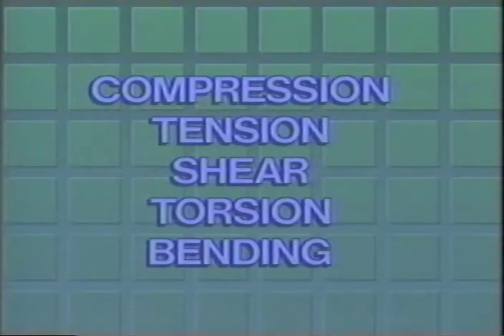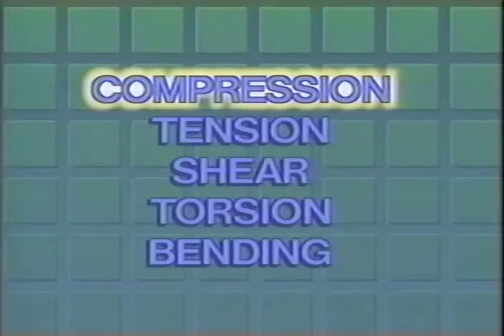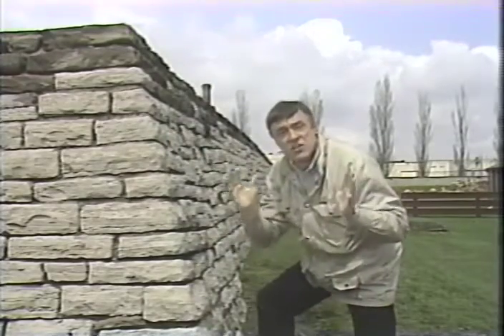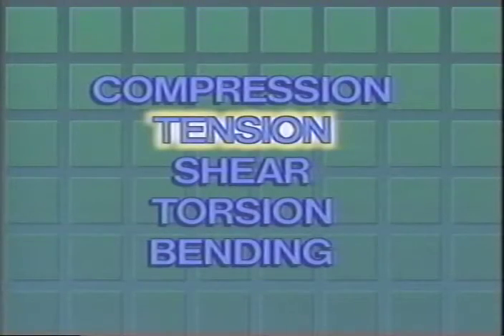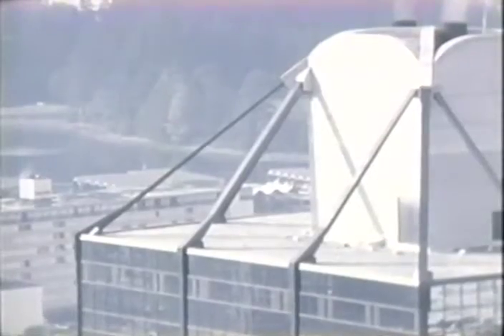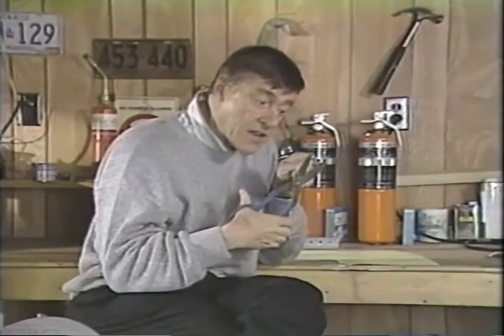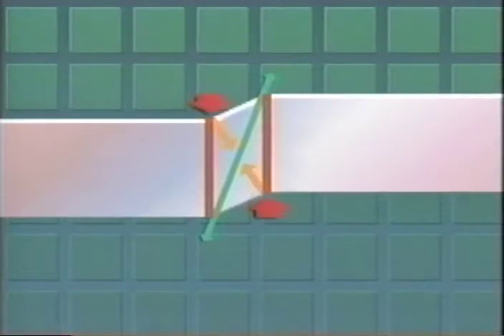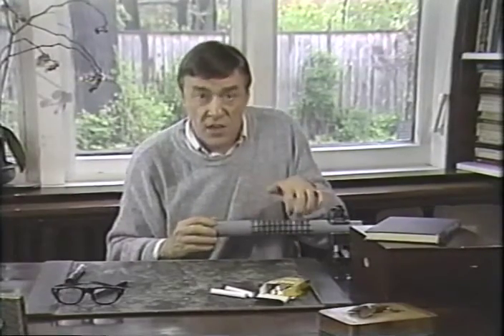Science of Architecture Episode 2: Push and Pull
Second of eight episodes of Science of Architecture series starring Don Westwood on TV Ontario. Aired in 1988.